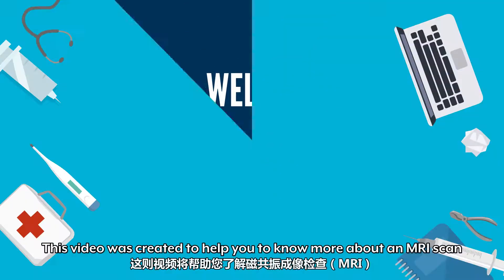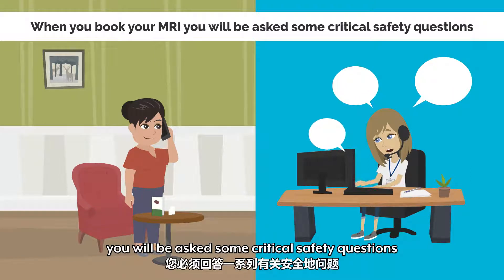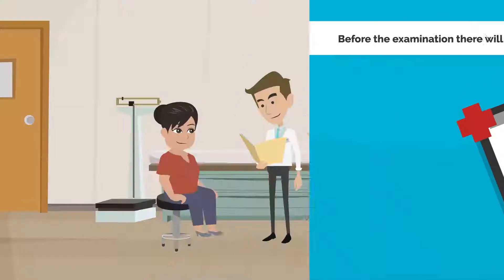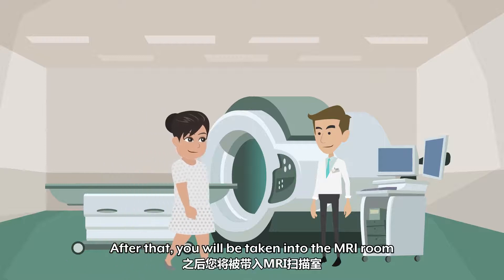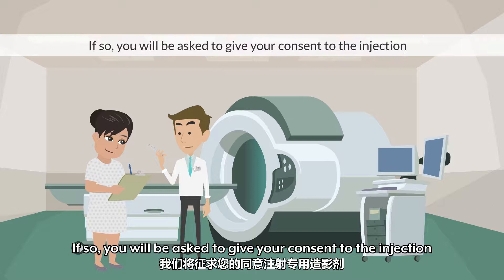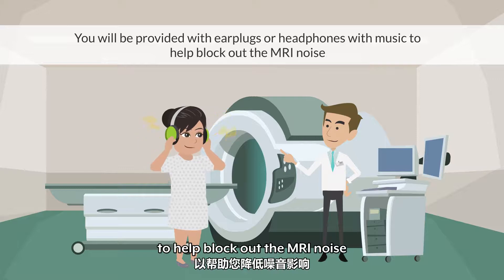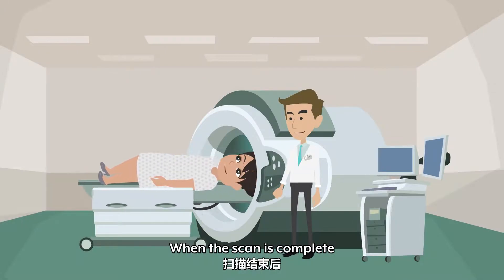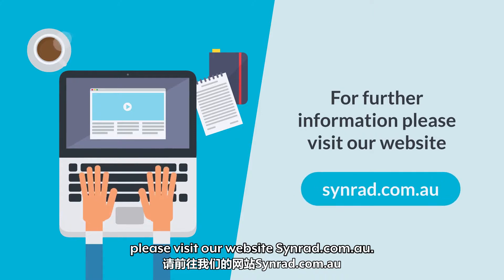Having an MRI scan with Synergy Radiology 核磁共振成像检查（MRI）全过程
The following video was created to give a general overview of what happens when you are referred for an MRI scan. MRI is a medical imaging procedure that uses strong magnetic fields and radio waves to produce cross-sectional images of the body including bone, soft tissue, ligaments, muscles, joints, blood vessels and other internal organs。
The MRI scan can take 15 to 30 minutes and may take longer for multiple regions。 It is very important that you remain still during the scanning time as movement will degrade the quality of the images。

MRI是一种医学成像技术，利用强磁场和无线电波来生成人体地图像，包括骨骼、软组织 、韧带、肌肉、关节、血管和其他体内器官。
MRI扫描需要15到30分钟，如果需要扫描多个区域，可能需要更长的时间。在扫描期间保持静止非常重要，因为移动会降低成像质量。